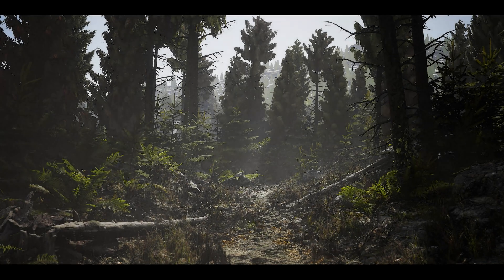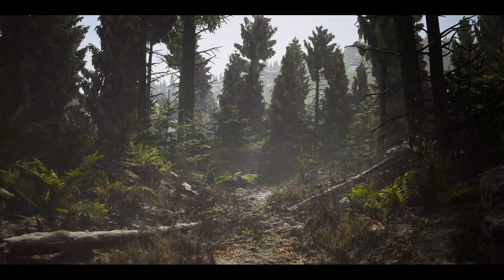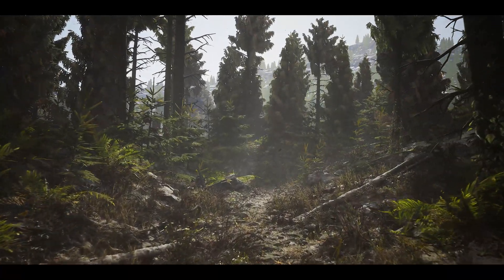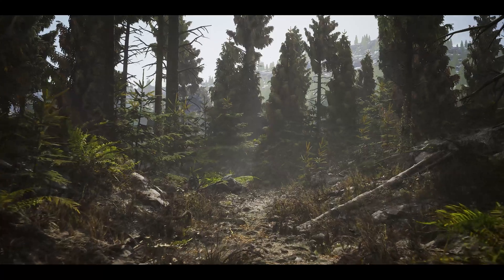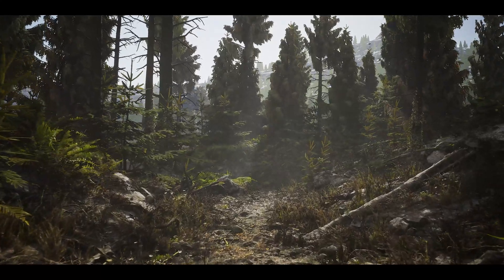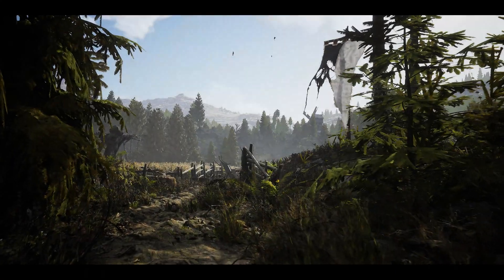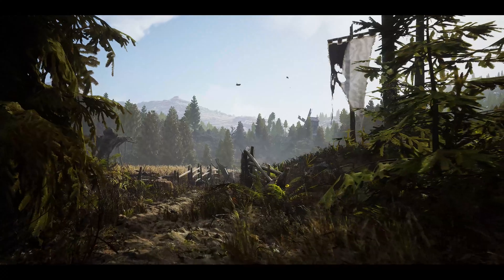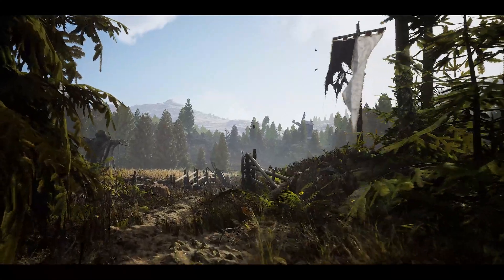Overview: Medieval Game Environment in UE4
Browse the Megascans library on @Fab
Quixel's Jakob Keudel gives us an overview of this fully playable dynamic experience, lists all the major steps taken for creating the environment, and introduces the key people involved in bringing the project to life.

Get the full scene for free on the Unreal Engine Marketplace

Get the Medieval Village Collection from Quixel Megascans. Free for use with Unreal Engine